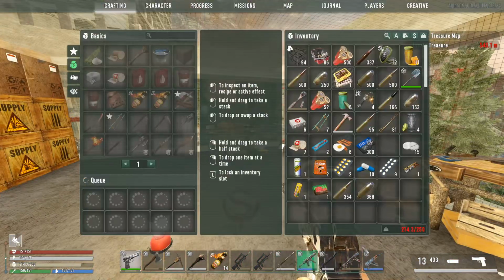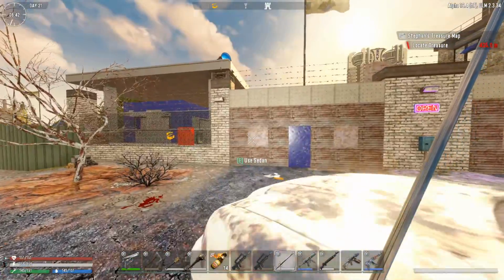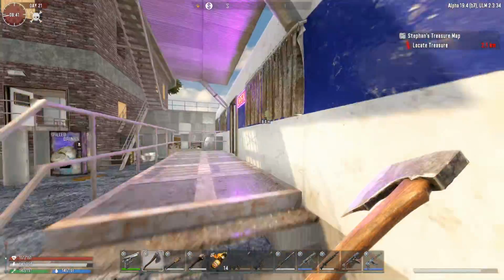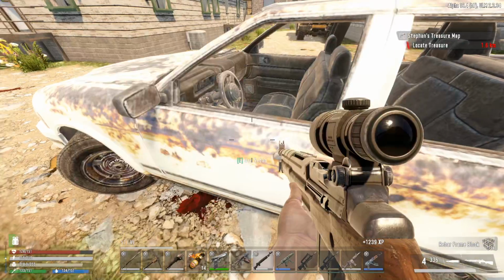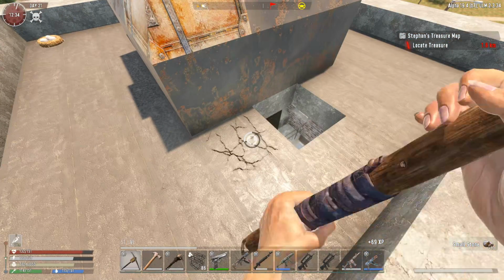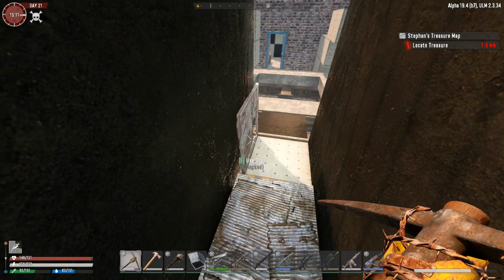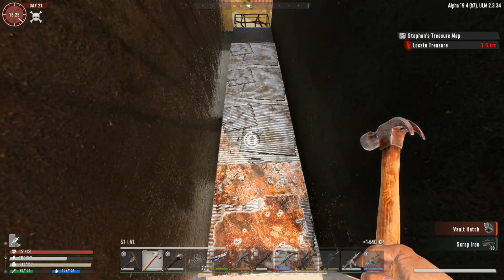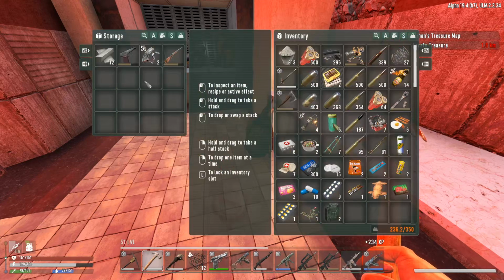Undead Legacy Day 21: preparing for the horde!!! // 7 Days to Die overhaul mod.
Undead Legacy is an overhaul mod for 7 Days to Die focusing on improving quality of life features, immersion, and expanding content in a meaningful way with an additional complexity layer with lots of new items, blocks, recipes, prefab changes, and more!

It's developed by 1 person - Subquake with a little help of other community members in smaller things. You can read in more detail about this under Credits.

Mods development started during Alpha 14 of 7 Days to Die and the first stable release came out on November 4th, 2017 Main inspiration comes from games like Fallout 4, Fallen Earth, Sheltered, Project Zomboid, XCOM, Conan Exiles, and others.

Twitch.tv/StutteringDude